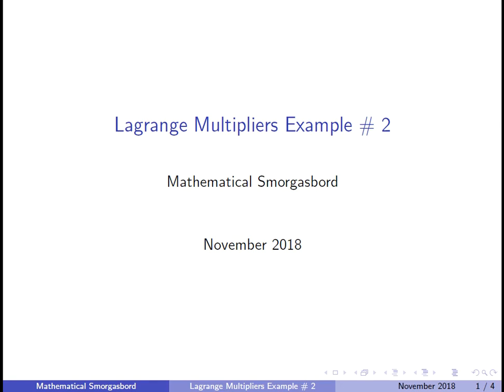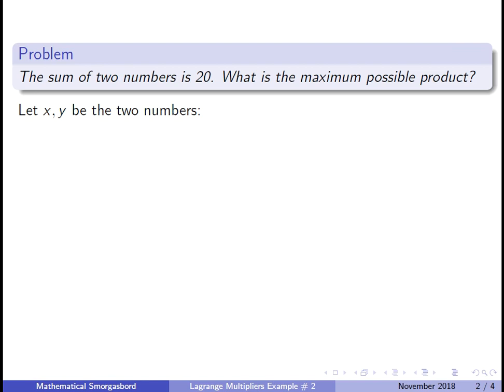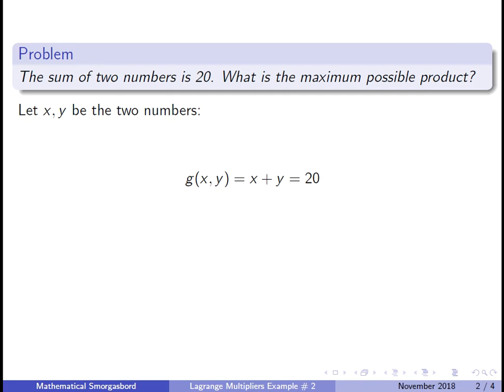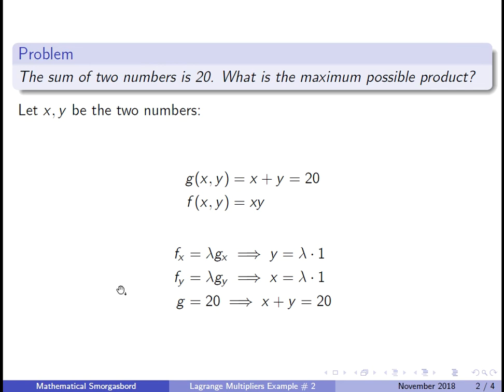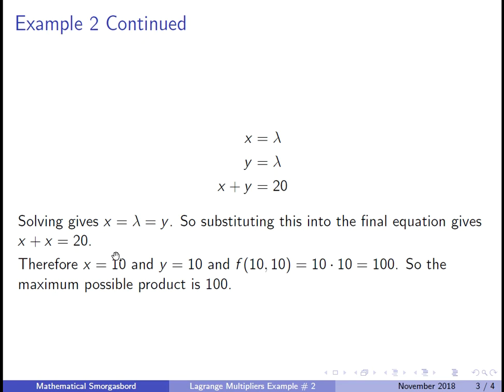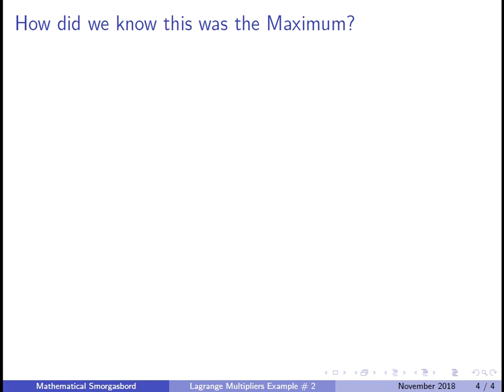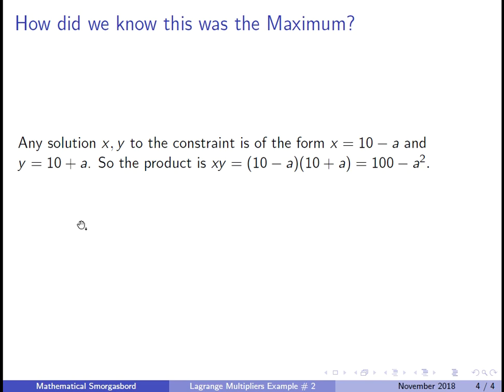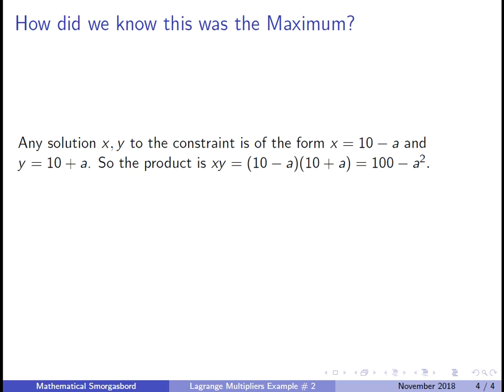Lagrange Multipliers Example 2 EASY | Constrained Optimization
We're going to look at the most BASIC application of Lagrange Multipliers that we can possibly come up with. This is to allow you to focus on the process behind this constrained optimization technique rather than getting confused by minor details.

Music from Lakey Inspired "The Process"